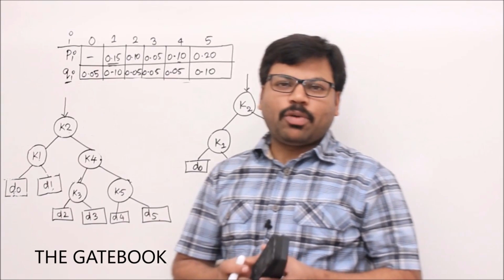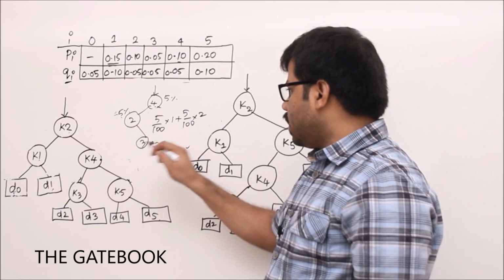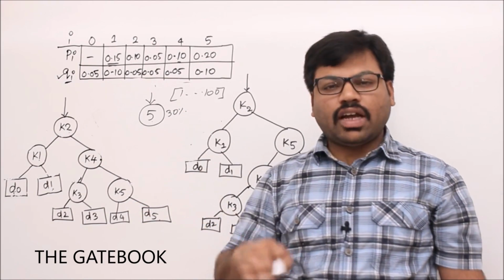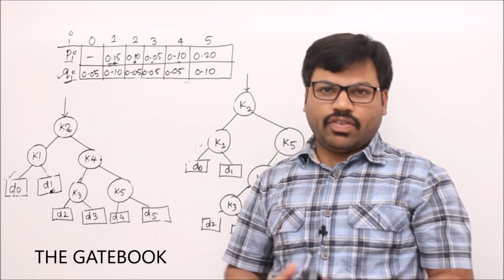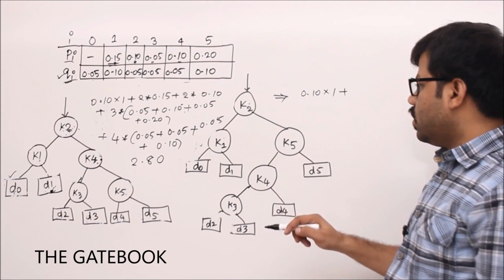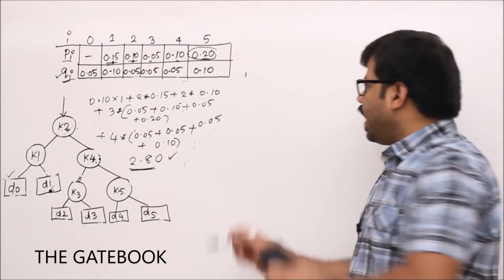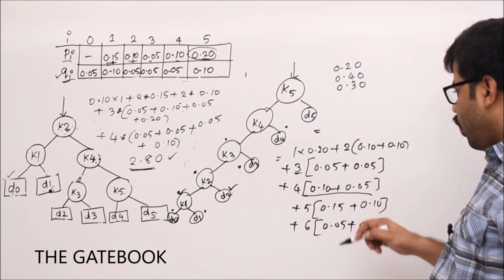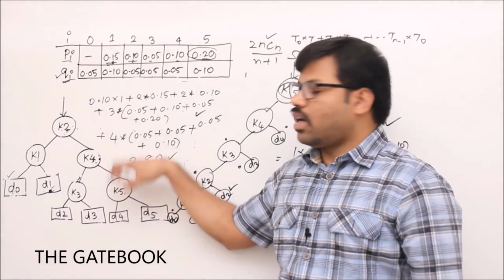OBST - Search cost calculation